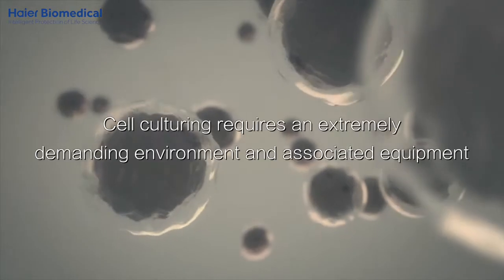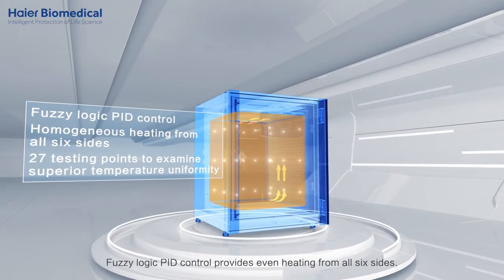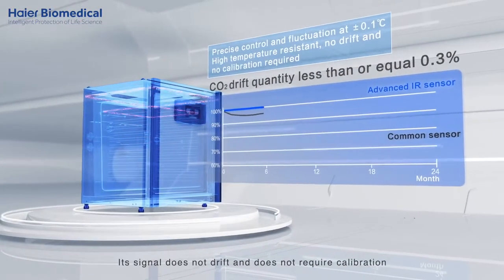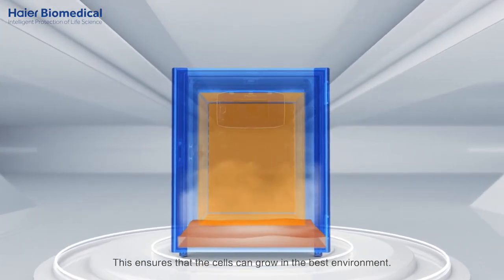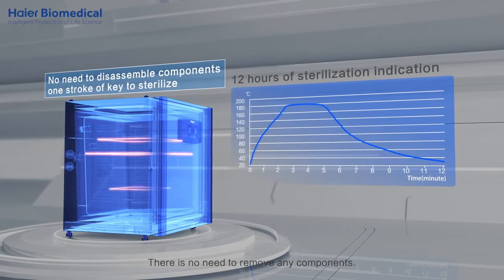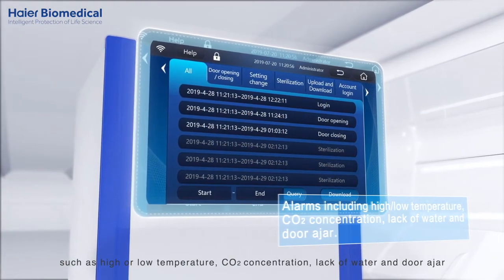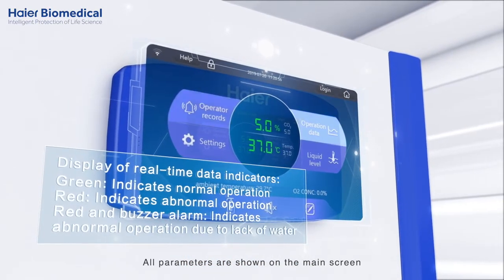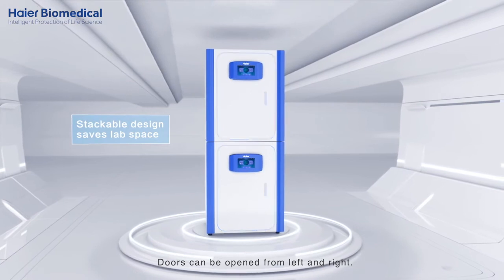Haier Biomedical CO2 incubator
Haier Biomedical CO2 incubator with 180C dry heat sterilisation. Key features include:
•       Precise temperature control
• IR CO2 sensor
• 180°C dry heat sterilization technology
• Easy to clean
• Quick recovery after door openings
• Active heat condensation technology
• Intelligent controller
• Seamless 304 stainless steel interior